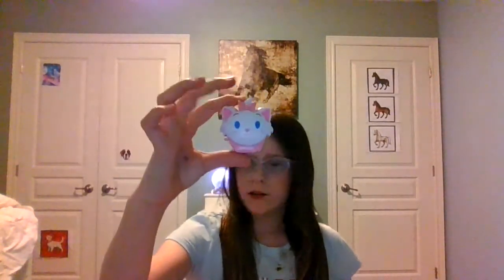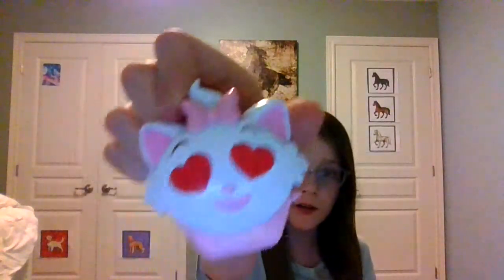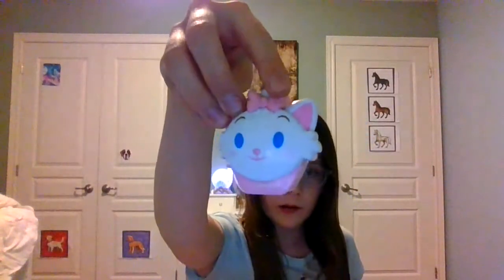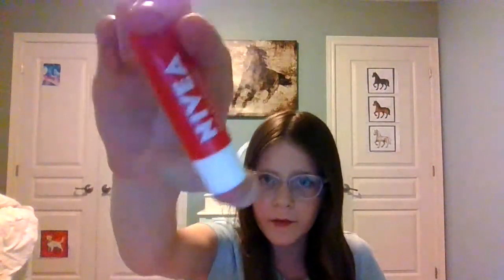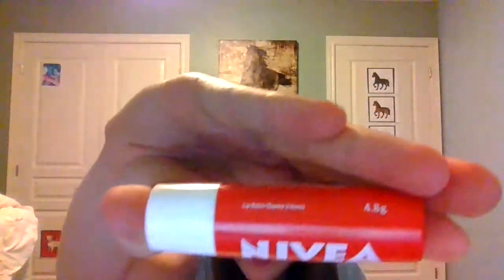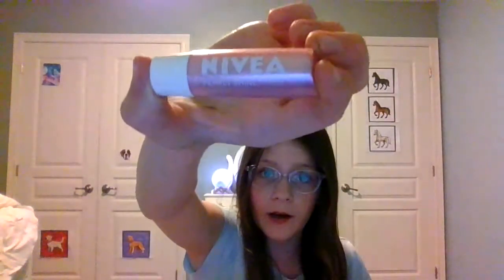my collection of my lip balms |maddy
fun video and my collection